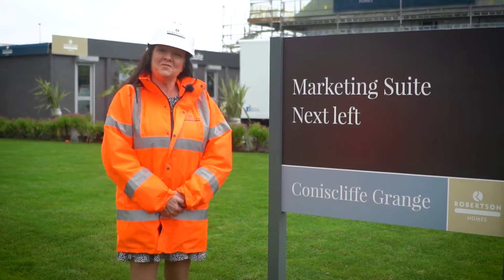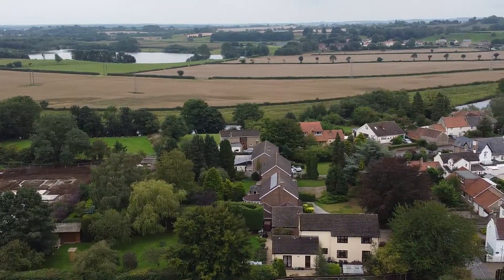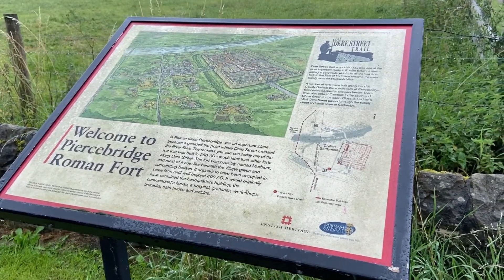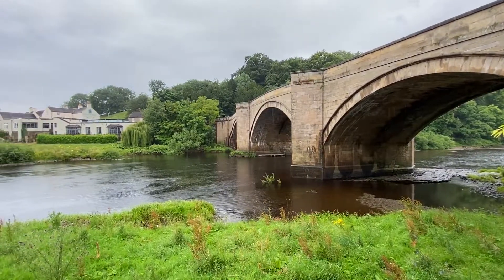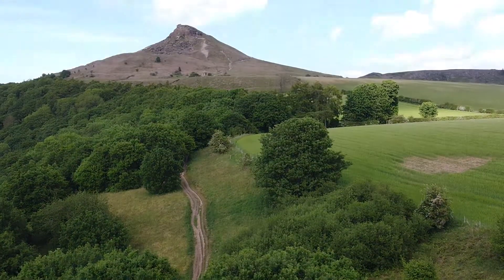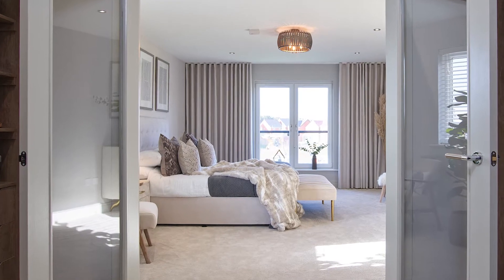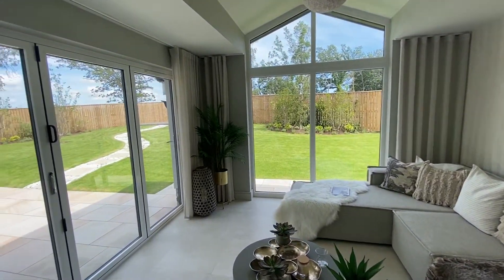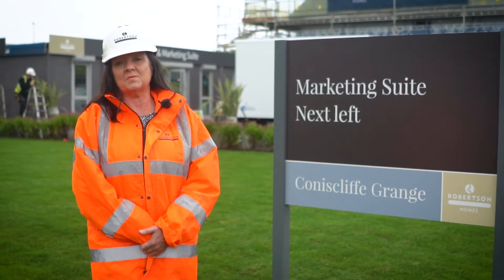Coniscliffe Grange, Low Coniscliffe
This beautiful development of just 30 new homes are in a fantastic location. A beautiful riverside positioning and excellent specification, all homes will feature a spectacular garden room with statement cathedral windows.

Surrounding the development, you’ll find plenty of local walks and parks to go for a stroll in or get on your bike and explore the beautiful country lanes.

In nearby Darlington, you can spend an afternoon shopping or simply visiting the vast array of pubs, cafes and restaurants in the town. There are a number of leisure activities on offer including a cinema, theatres and health clubs and the Baydale Beck Inn is close to the development.

There are a number of great schools close to the development including Abbey Junior School and Mowden Infant and Junior School, Hummersknott Academy and Queen Elizabeth Six Form College.

Transport wise, there is a train station less than ten minutes from the development that gives great access to the cities of Newcastle, York, London and Edinburgh as well as great road links.